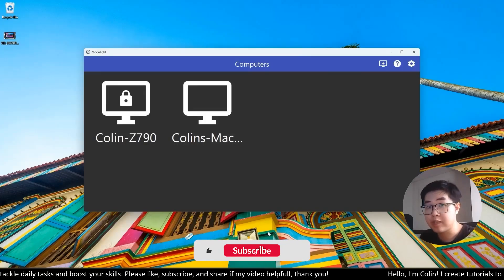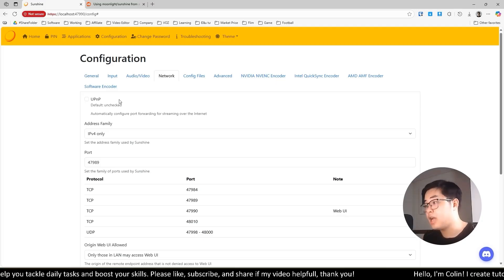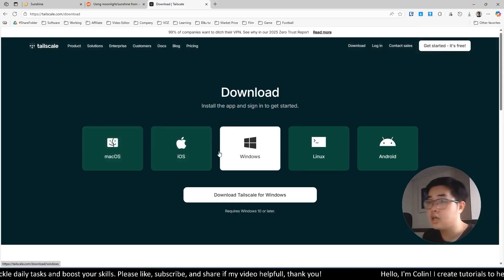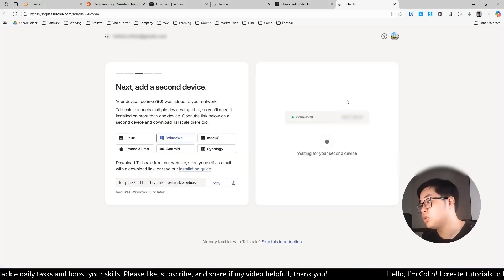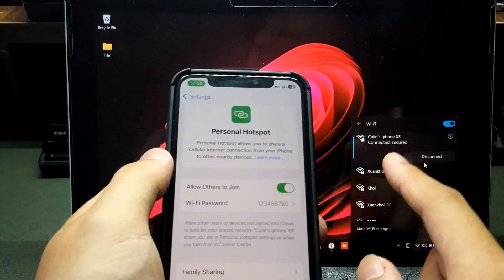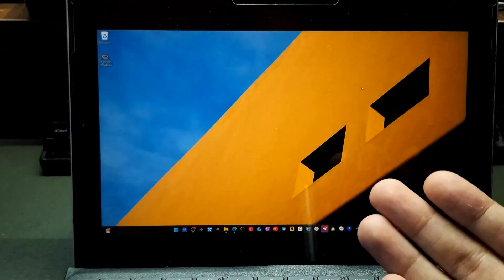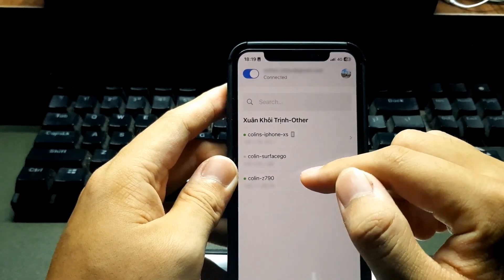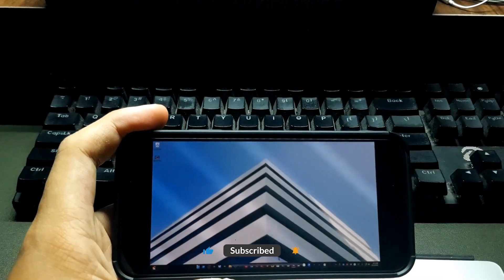Stream Moonlight / Sunshine in anywhere, any network - Easiest way step by step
This detailed, easy-to-follow guide shows you the easiest way to set up seamless remote Moonlight and Sunshine streaming across any network. We walk you through this process step by step to unlock your PC gaming library no matter where you are.
Are you ready to enjoy your favorite PC games remotely? This step-by-step tutorial walks you through the entire configuration process for streaming Moonlight / Sunshine from your gaming PC to any compatible device. We will cover installing the Sunshine host software on your main machine, including the required initial setup and security settings. Next, we delve into optimizing your firewall and router settings to enable successful any network streaming access.
You will learn how to set up the Moonlight client on your mobile device, tablet, or secondary computer. This video provides the specific details you need to bypass common remote access obstacles and establish a secure, reliable remote gaming connection with minimal latency. We also provide essential streaming tips on optimizing performance, including adjusting resolution, bitrate, and encoding settings for the best visual quality and responsiveness. By optimizing your description like this, we are using multiple keyword variations to reinforce the video’s content and help YouTube understand the topic.